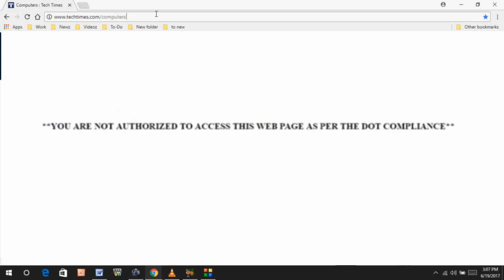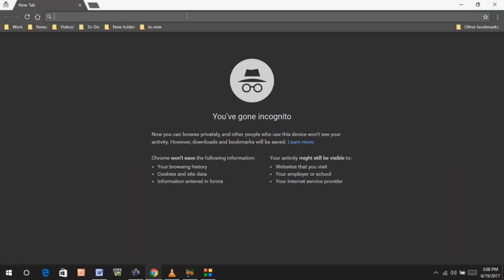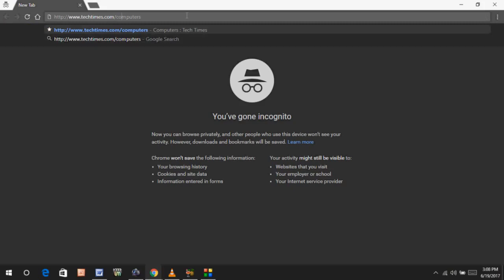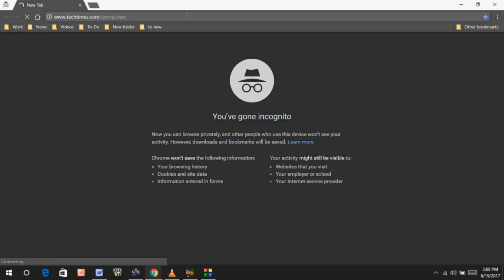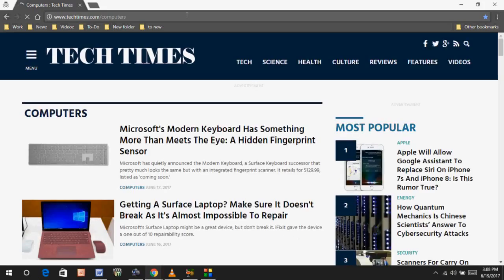How to Fix You Are Not Authorized To Access This Webpage as Per the Dot Compliance in Chrome